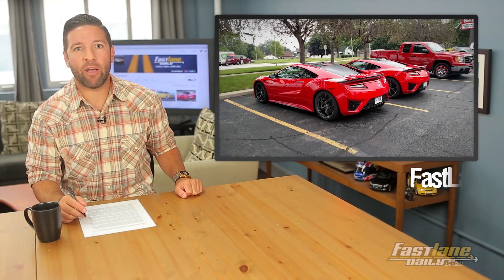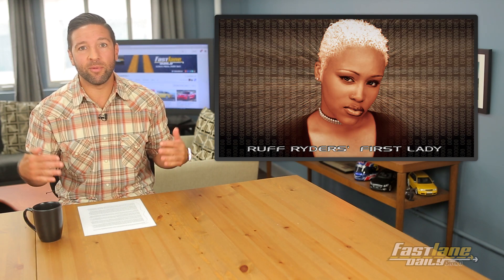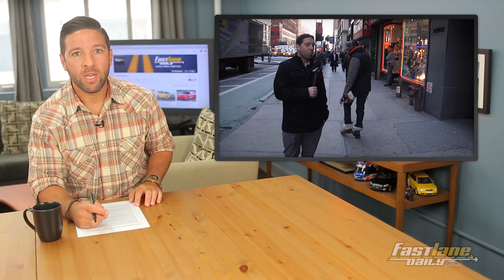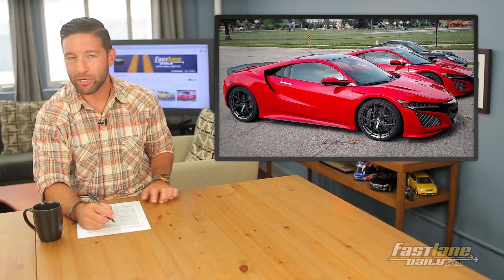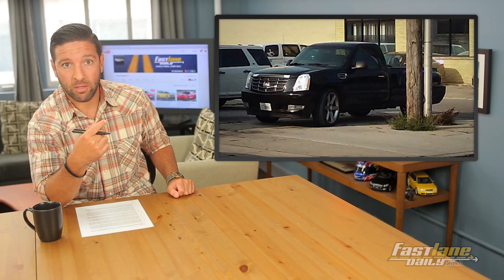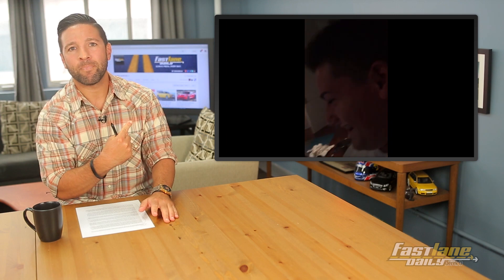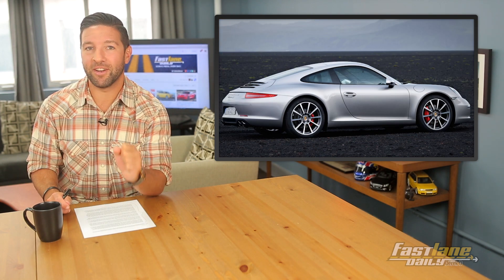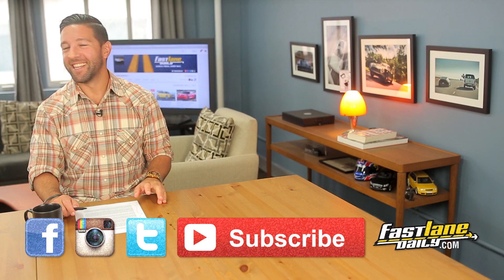2016 Acura NSX, Toyota 86 Yellow Limited, 2016 Chevy Silverado - Fast Lane Daily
Some new info and photos of the Acura NSX cruising around the streets of Chi-Town, Toyota goes Yellow with a special edition GT86, and Chevy updates the Silverado’s face and uses Howie Long. Plus, Kia has an entry level Soul EV with a bunch of extra “flashy” options, and it’s humpday, so we’ll hang out with some FLD fans for Friendsday Wednesday! That and the usual fun all today on Fast Lane Daily, hosted by Derek D!